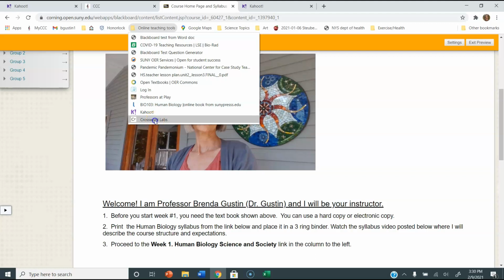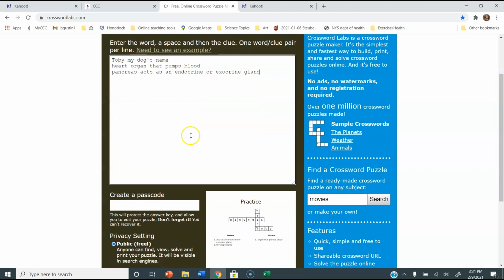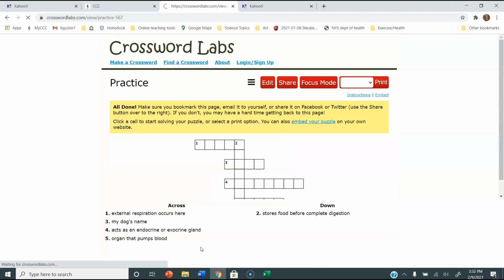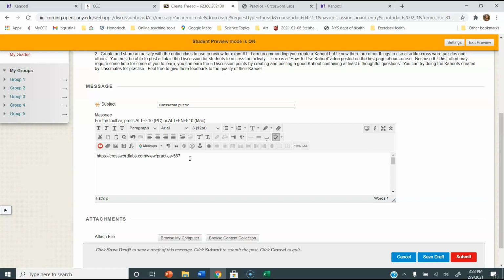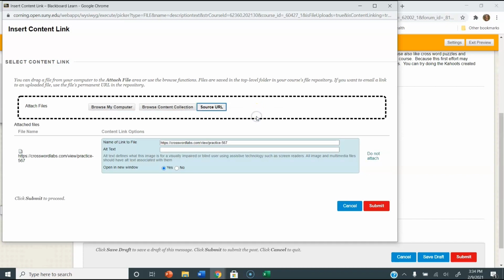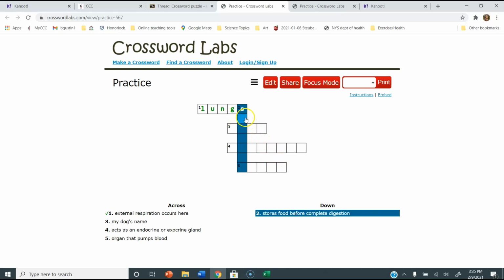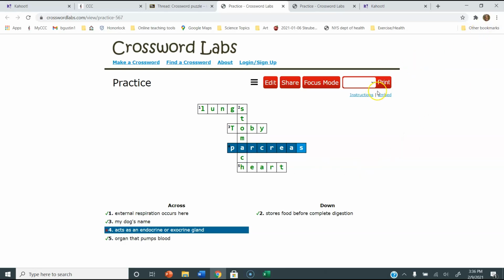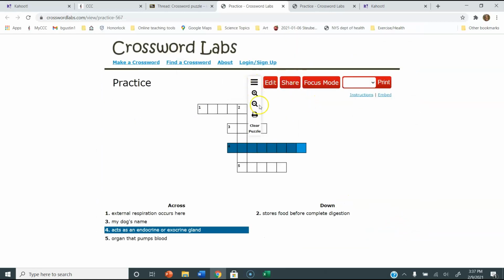Human Bio-Crossword Labs-202130